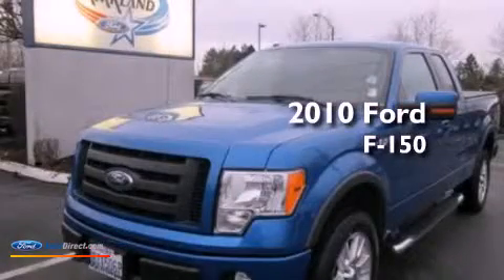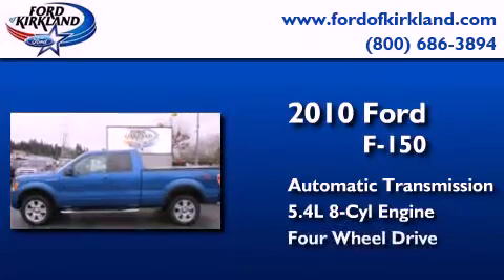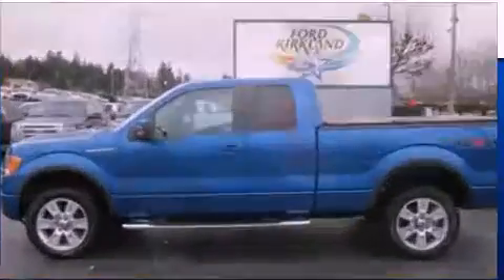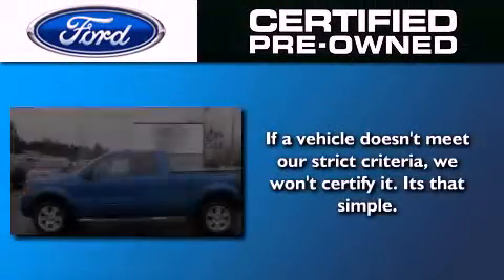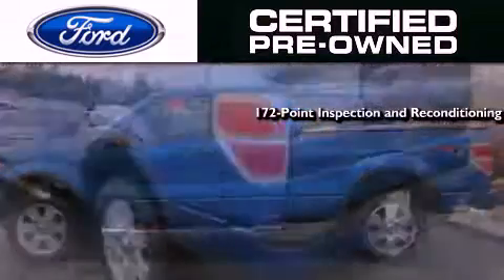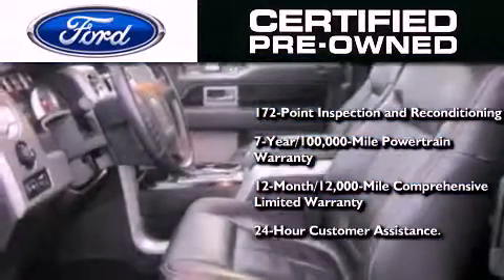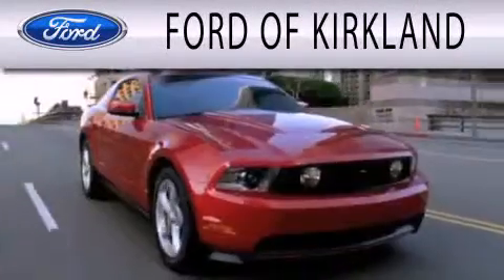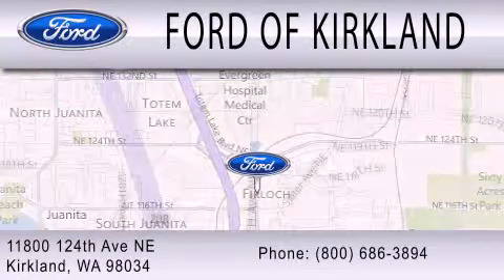2010 FORD F-150 Kirkland WA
Year : 2010
 Make : FORD
 Model : F-150
 Engine : 5.4L V8 24V MPFI SOHC FLEXIBLE FUEL
 Trans . : AUTOMATIC
 Exterior : BLUE
 Miles : 33,661
 Interior : BLACK
 Stock : A61798A